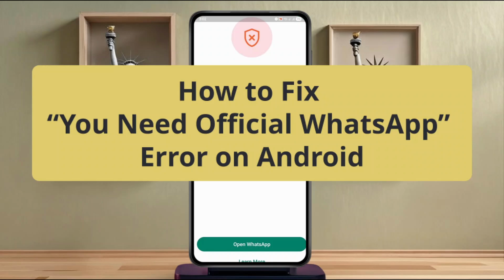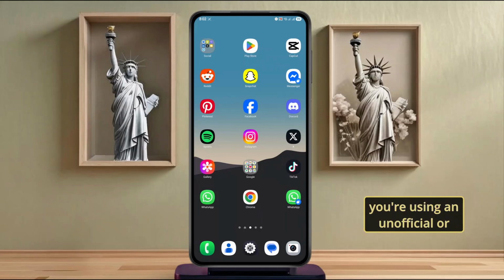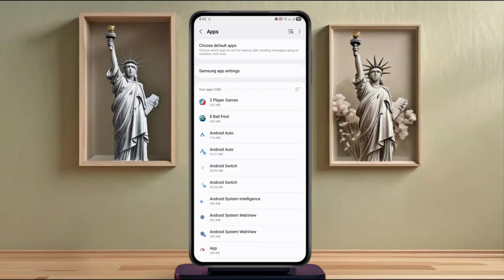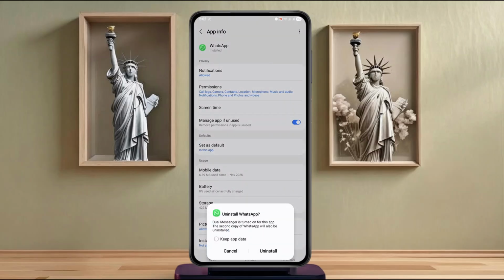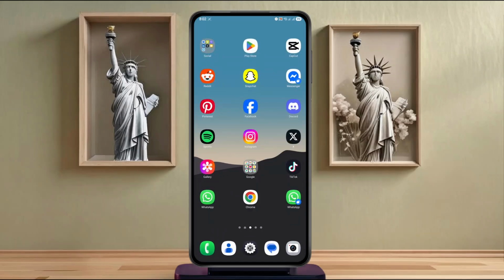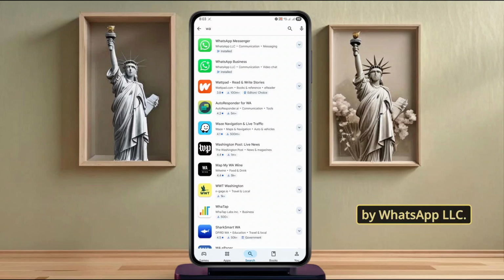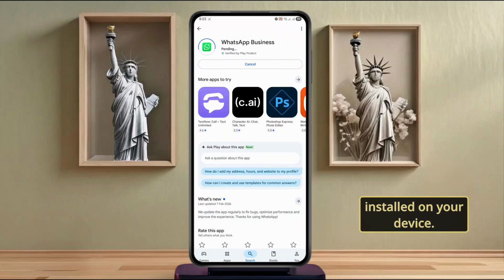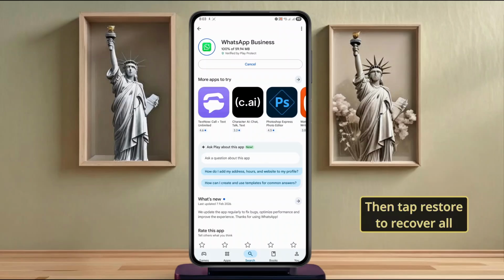How to Fix “You Need Official WhatsApp” Error on Android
Learn how to easily fix the “You Need Official WhatsApp” error on your Android device in this step-by-step tutorial. Whether your WhatsApp app isn’t installing properly or you’re encountering messaging errors, this guide will help you get back to smooth chatting quickly.

In this video, you’ll discover how to troubleshoot WhatsApp errors on Android, ensure you have the official WhatsApp download, and resolve common mobile app issues. You’ll also learn Android troubleshooting tips to fix app installation and system update problems.

Timestamps:
0:00 Introduction
0:40 Identifying the “You Need Official WhatsApp” Error